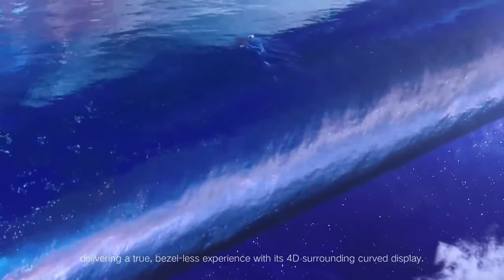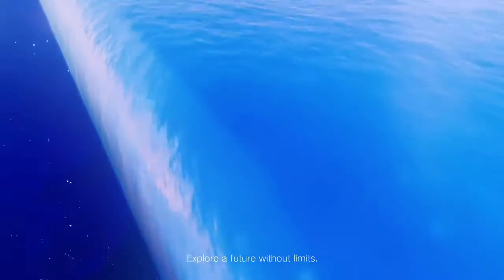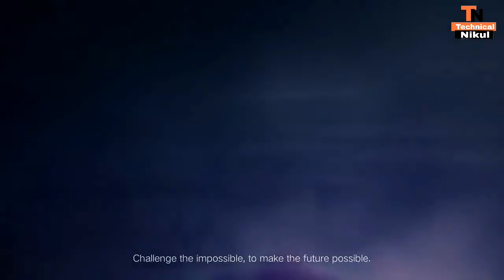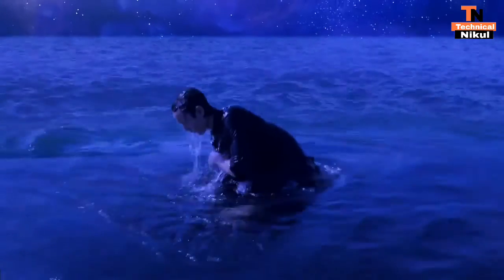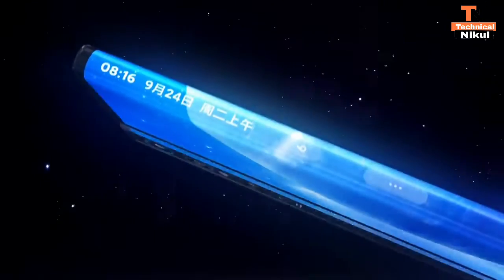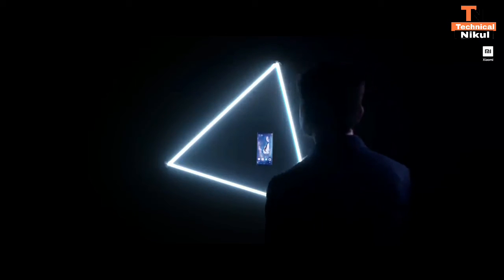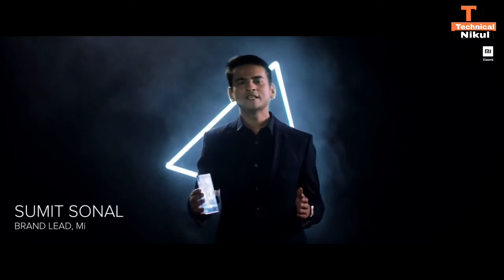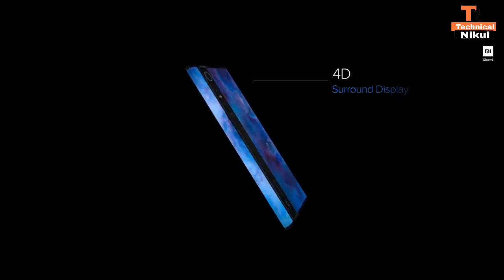Mi mix 4 confirme in August with 9 degree curd display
hello friends is video me hamane mi mix 4 ke bare me bat ki he ki ye phone ke features kya he or kab launch hoga to apako video pasand aye to please like share and subscribe karo support karo yar 🙏🙏🙏🙏🙏